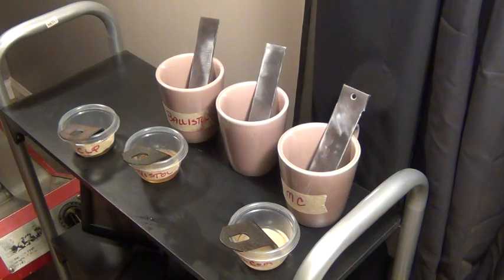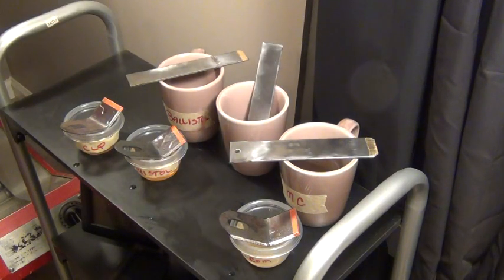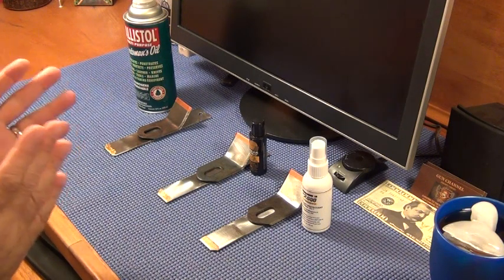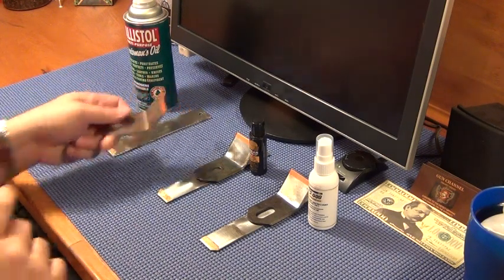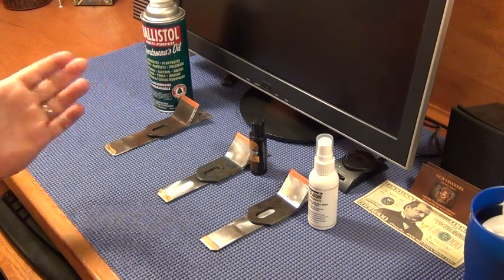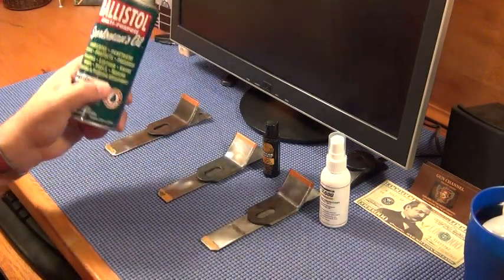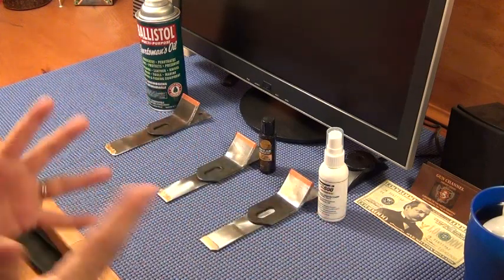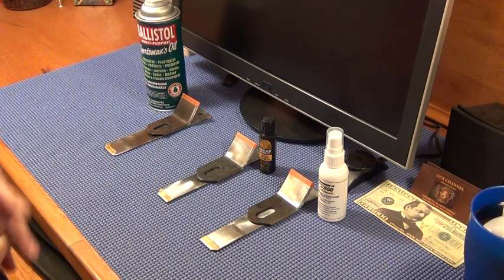Eat My Gun Final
YES It finally uploaded! Week four of the chemical test. Very interesting results and two surprises..